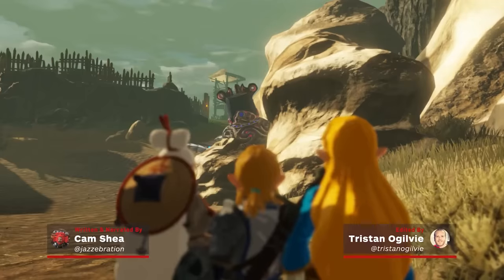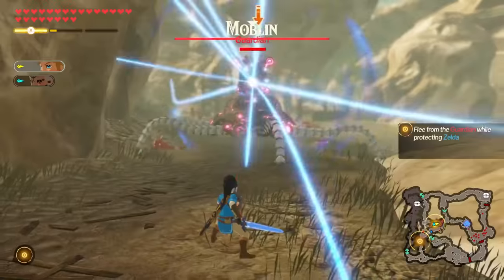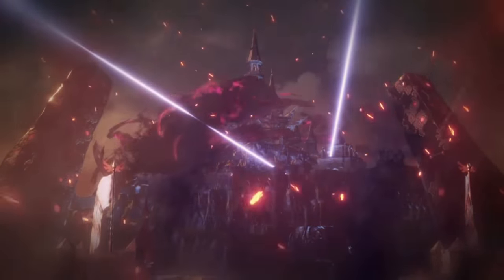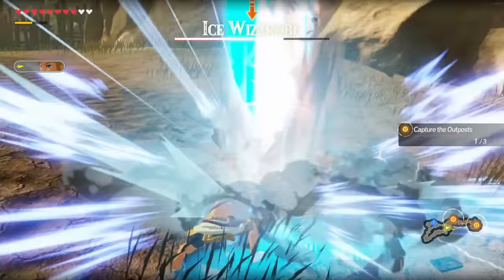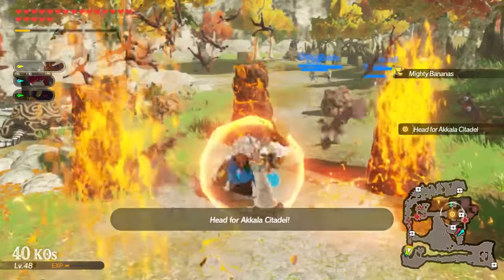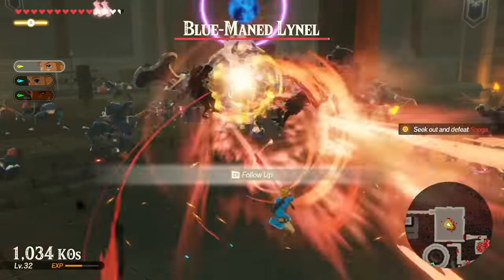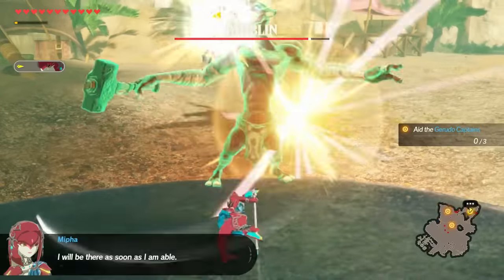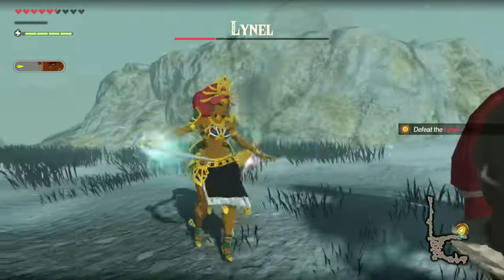Hyrule Warriors: Age of Calamity Review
Reviewed by Cam Shea on Nintendo Switch.

"Hyrule Warriors: Age of Calamity offers a welcome trip back to a world I've clocked hundreds of hours in, set in a time we've only heard discussed in hushed tones. Its hugely varied roster of characters, solid combat mechanics, fun progression and clever adaptation of Breath of the Wild's vision of Hyrule is a joy to play and discover. While there are some missed characterisation opportunities, Age of Calamity remains a blast from start to finish."